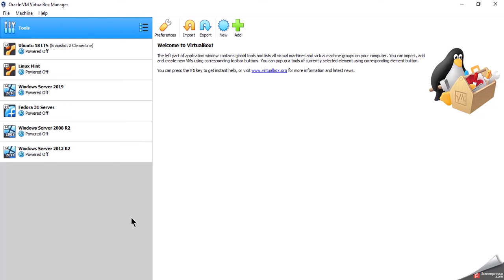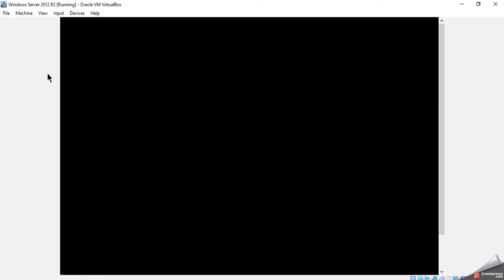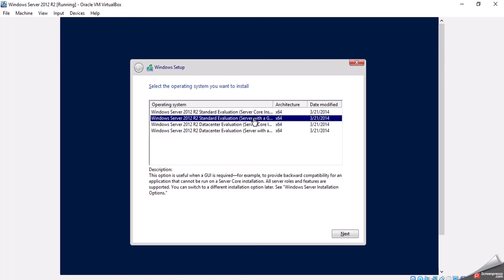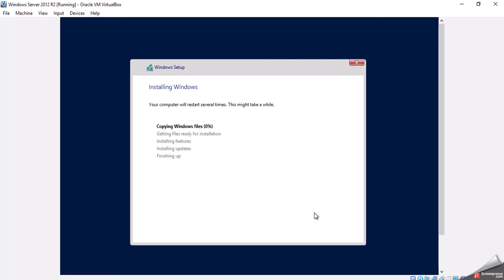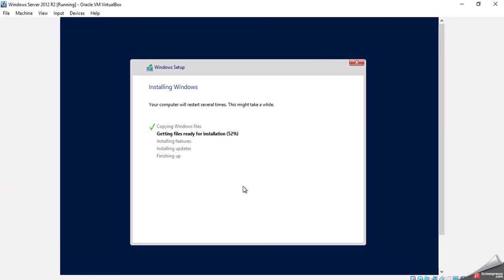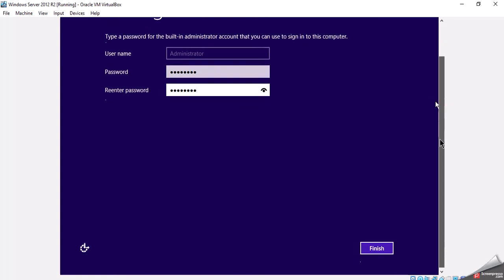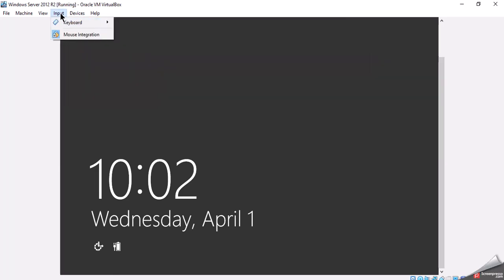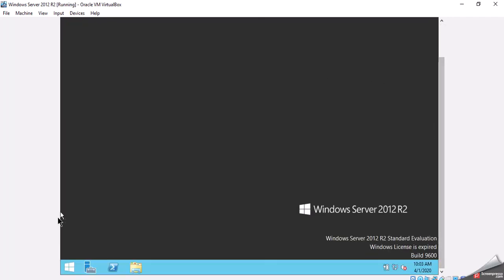Installing Windows Server 2012 R2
This video will focus on installing Windows Server 2012 R2 using VirtualBox.  The installation uses a Graphical User Interface (GUI). The virtual machine has been previously setup in the video entitled Create a Virtual Machine in VirtualBox for Windows Server 2012 R2.

If you have an idea for our next video project please post it in the comments below.